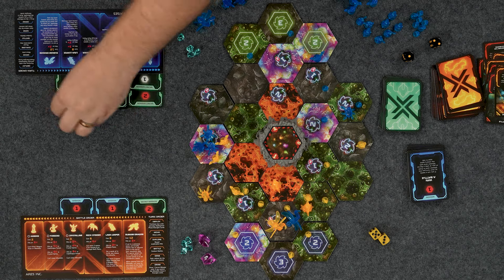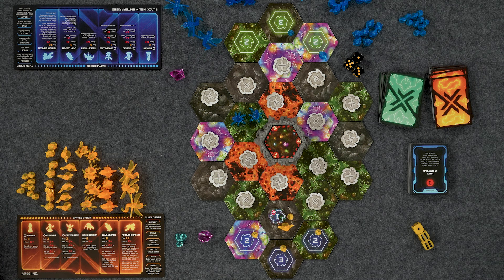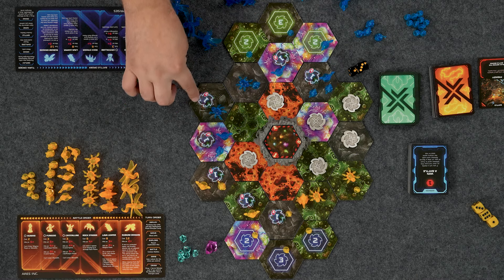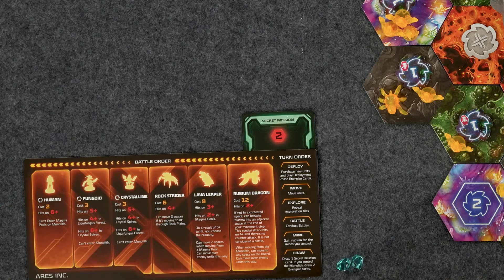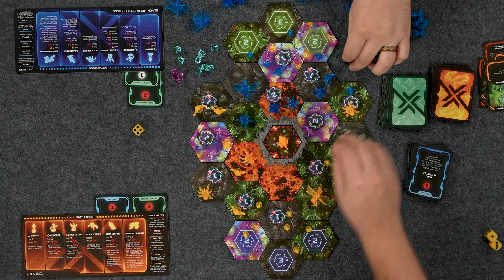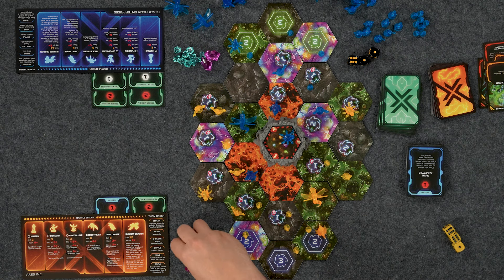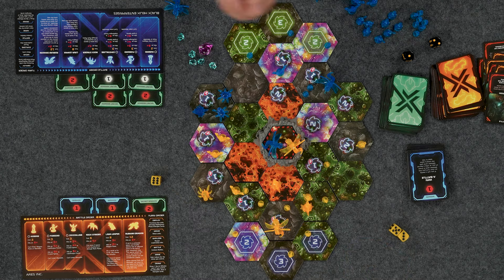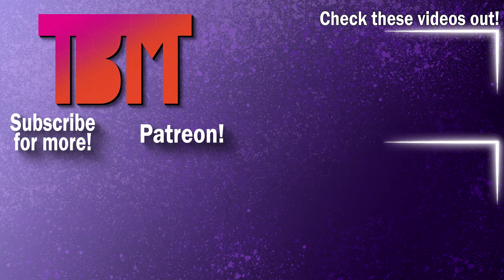Nexus Ops Play Through | The Game Haus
Today at the Game Haus we're playing the classic area control game Nexus Ops!